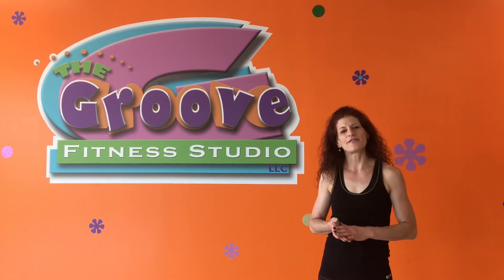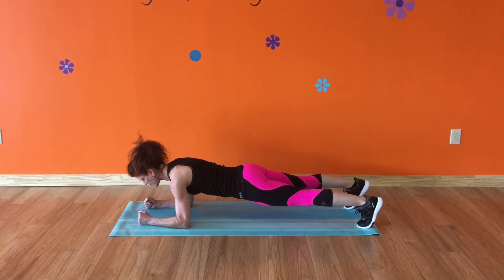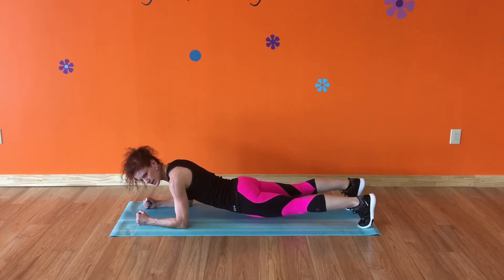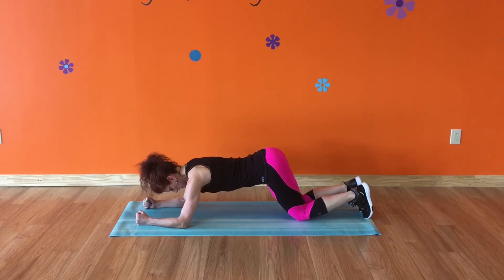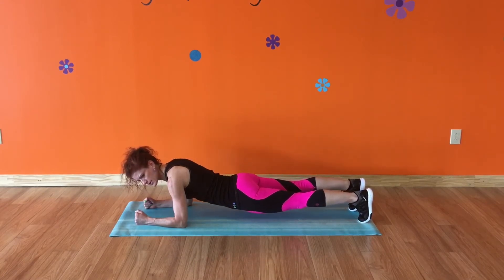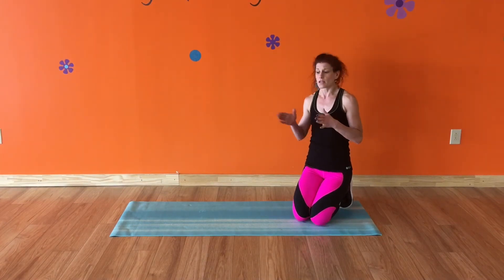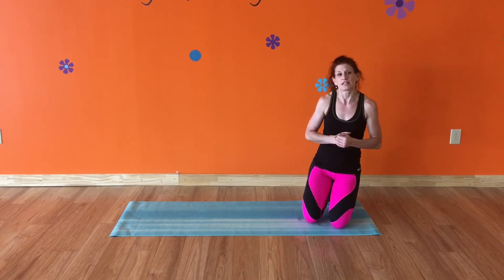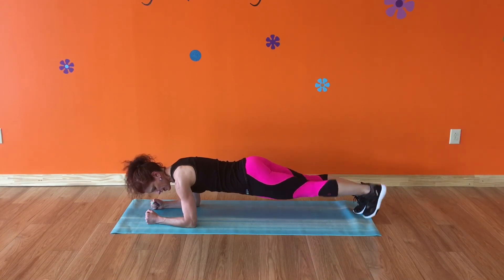Five Minute Fitness - Planks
This week's FMFF: Abreakdown of the plank.

Local to Altoona, PA? Come be a part of this!